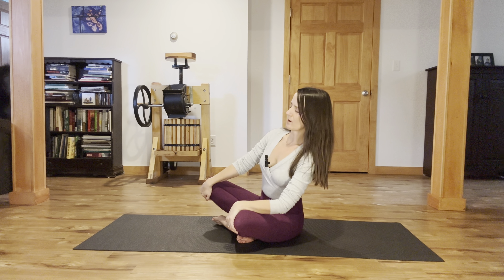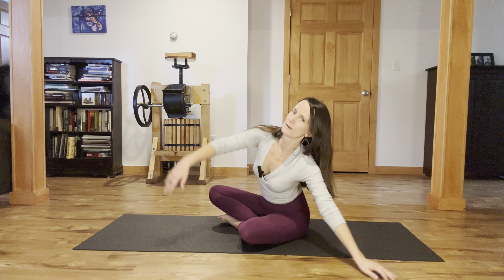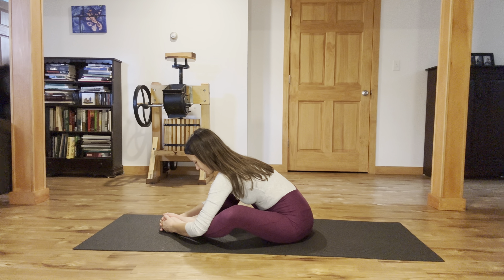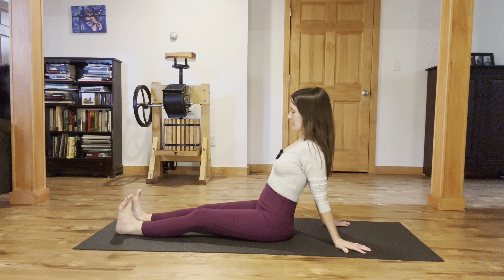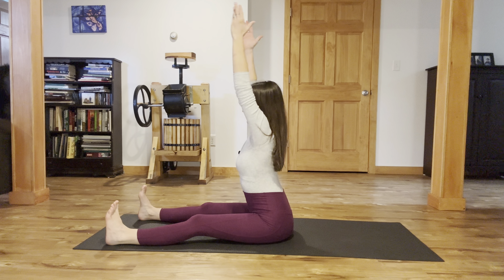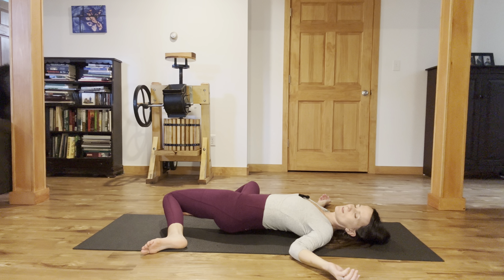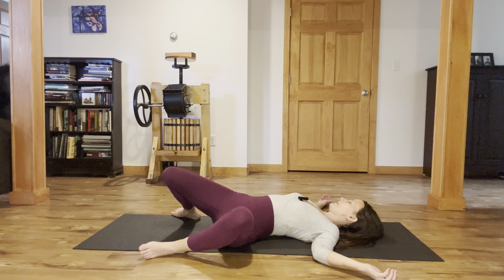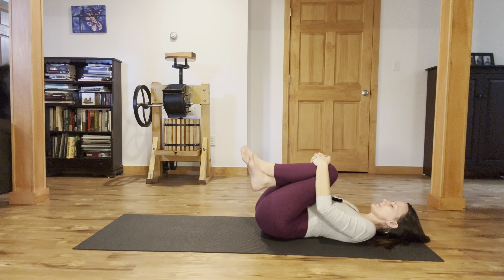Gentle Yoga for Busy People | 8 Minutes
Welcome to this gentle flow yoga class, designed to help you relax, release tension, and find balance. This short session offers a mindful, slow-paced flow that focuses on breath, body awareness, and flexibility. Perfect for all levels, it’s a great way to unwind and restore energy, whether you're a beginner or an experienced yogi. Grab your mat, take a deep breath, and enjoy this calming journey into movement and stillness.